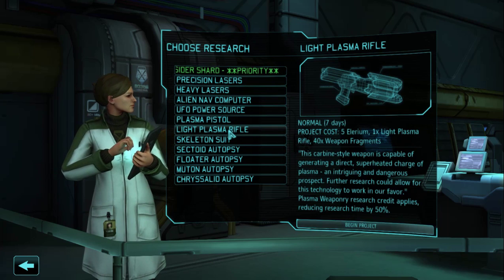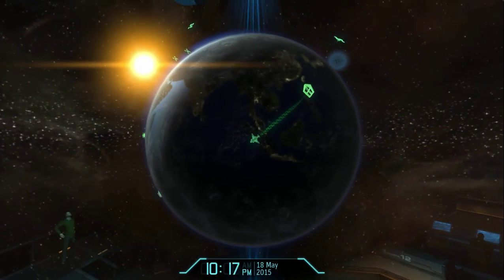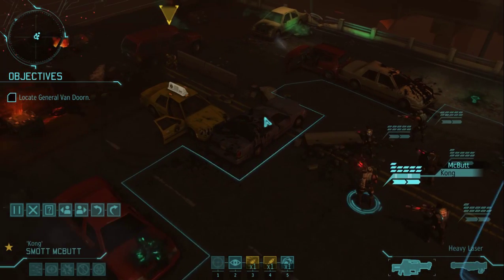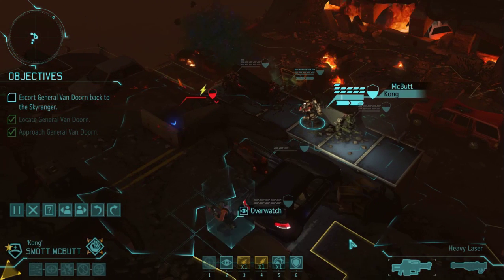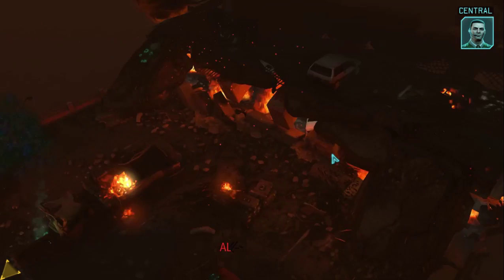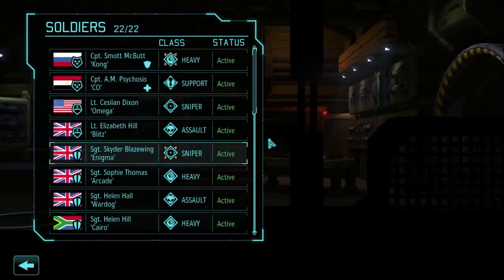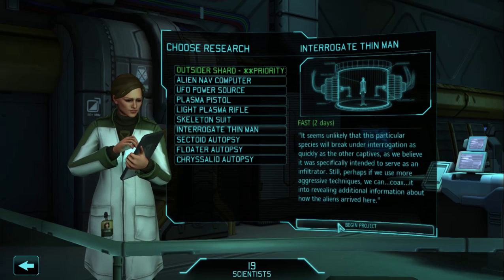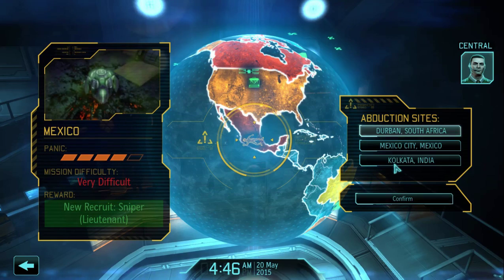Let's Play XCOM: Enemy Within - Mission 8 Part 2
Our objective to protect all human life has been...rescinded.